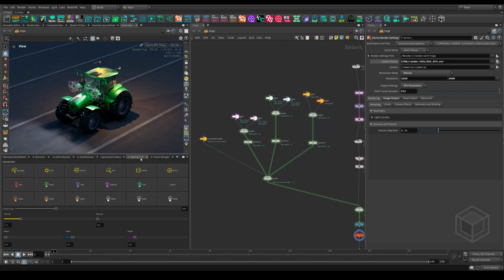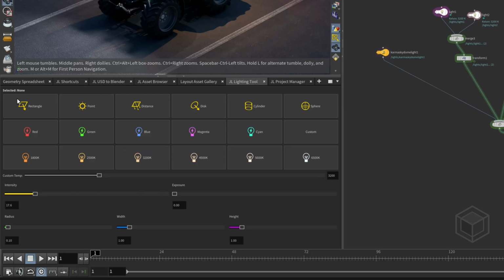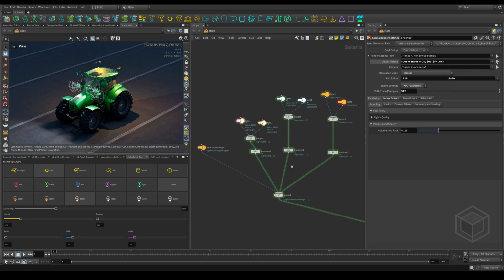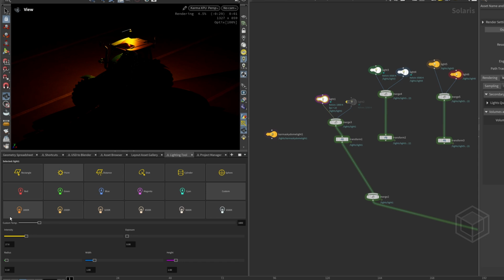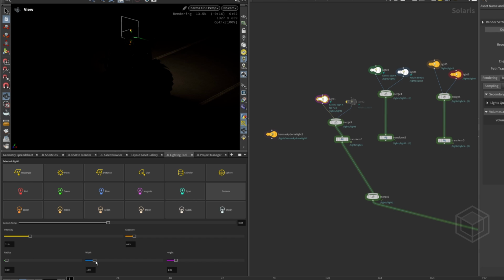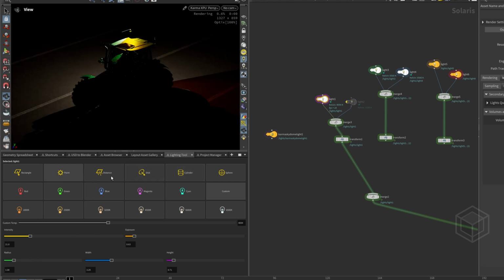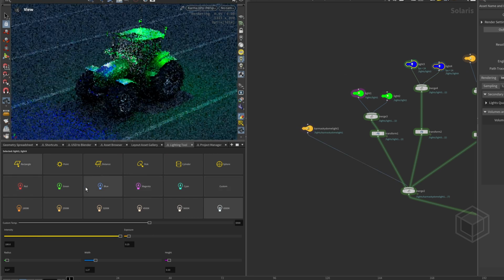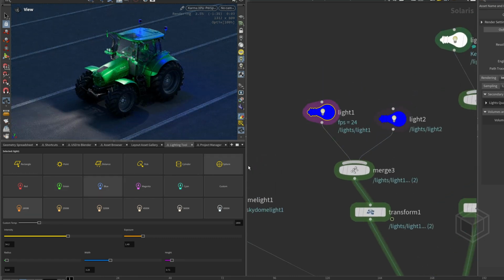Quickly Modify Solaris Lights with Lighting Tool | JL Tools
The Lighting tool from JL Tools is a interface that lets you change light parameters quickly.